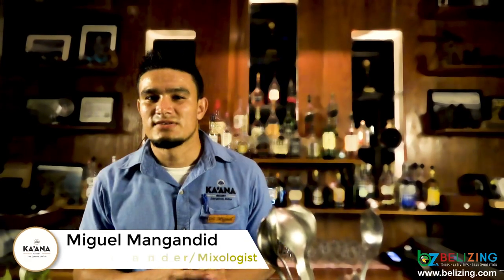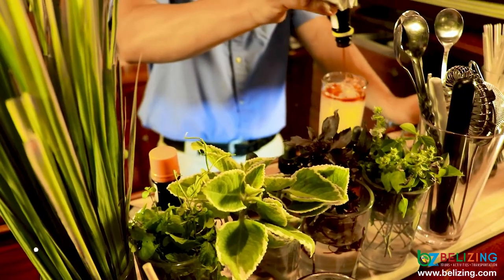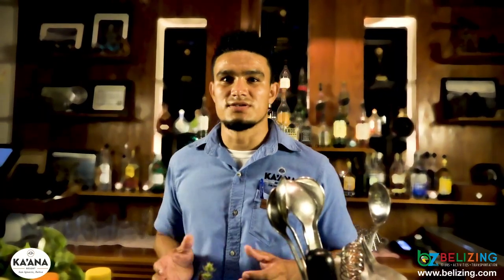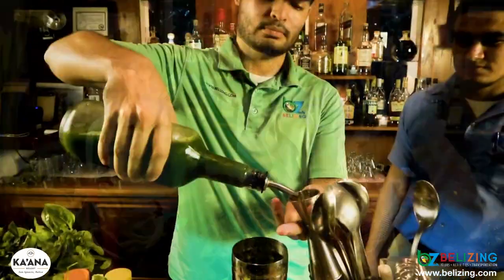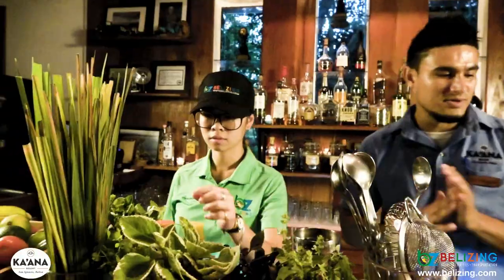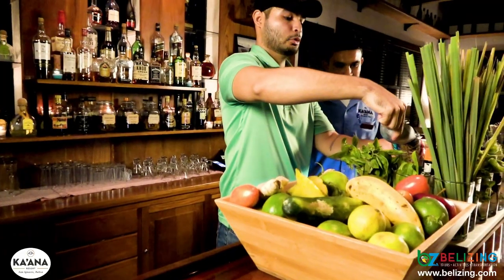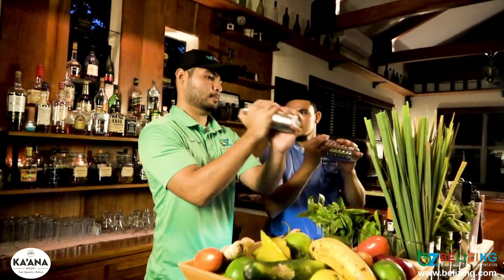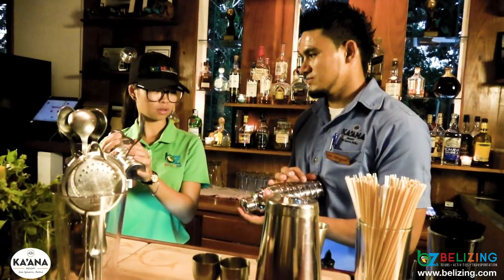Incredible Mixology Lesson at Ka'ana Resort in Belize!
If you are looking for an interesting mixology 101 experience near San Ignacio Town in Belize, then Ka’ana Resort’s Destination Cocktail Night is the perfect activity for you! This ranks as one of the best things to do in Belize if you have some extra time to spare during your stay near San Ignacio, especially if you’re not into the bar scene but still enjoy the occasional libation with friends. You’re on vacation, after all, so you might as well indulge yourself!